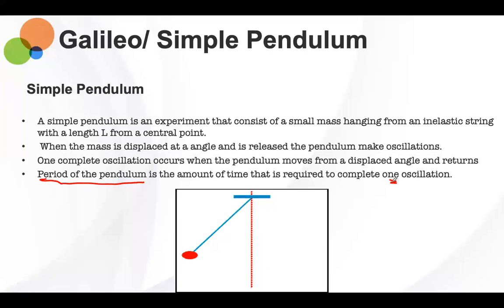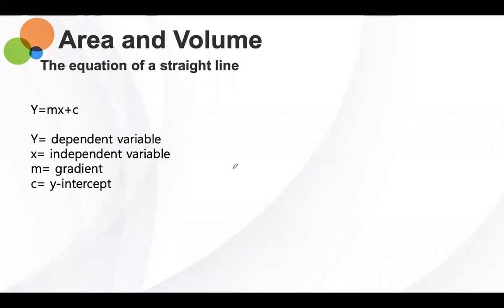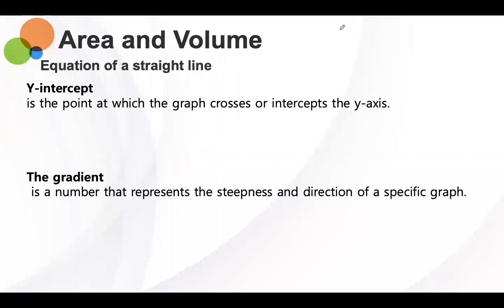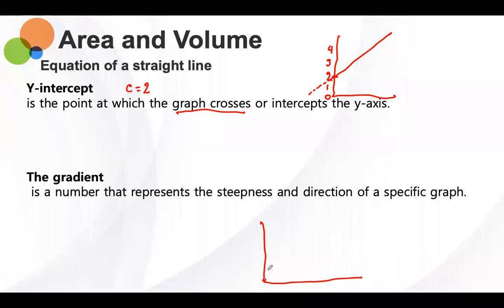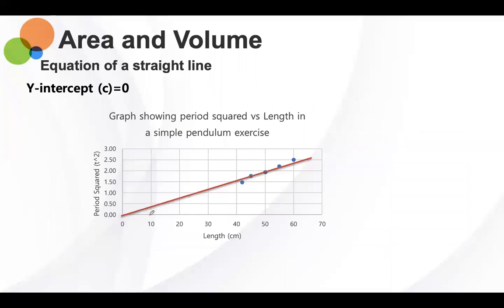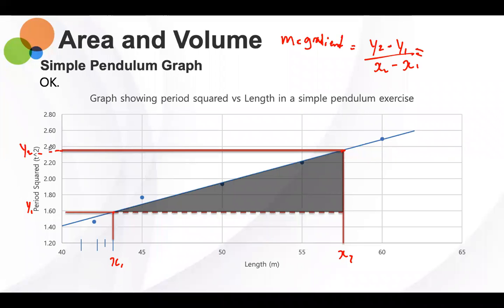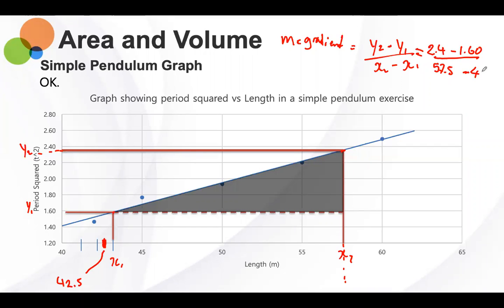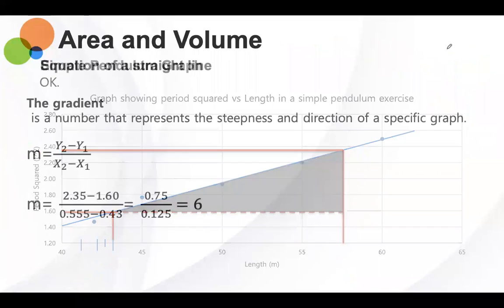Grade 9 confidence November 17, 2020